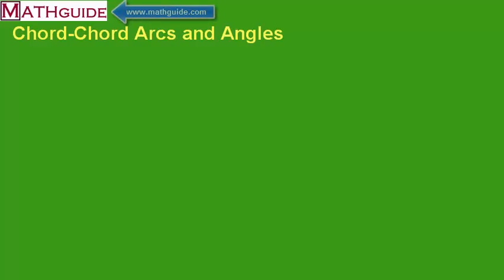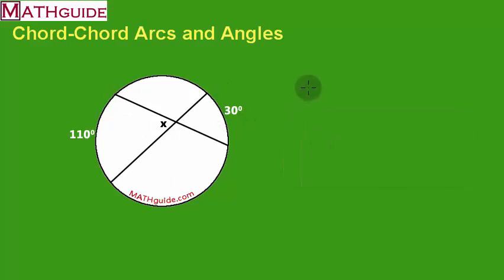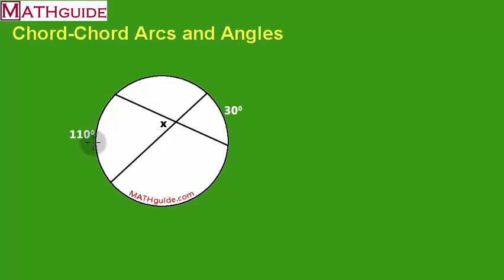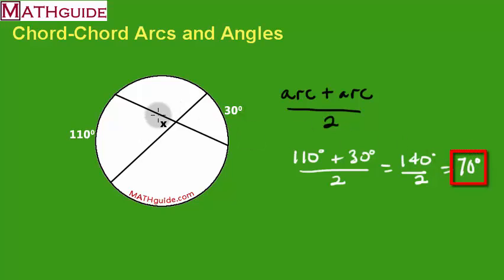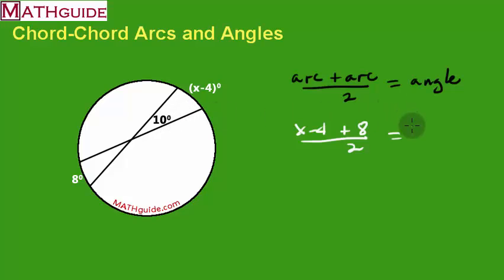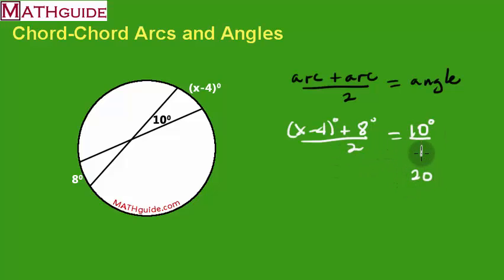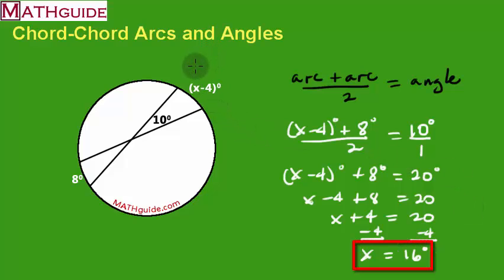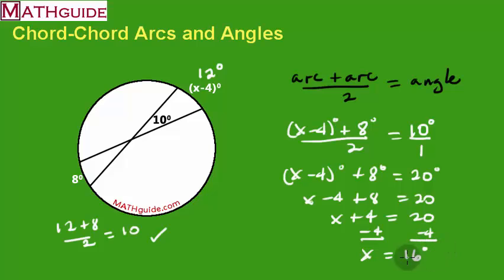Chord Chord Arcs and Angle Relationship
This MATHguide video demonstrates how two intersecting chords form an arcs and angle relationship.